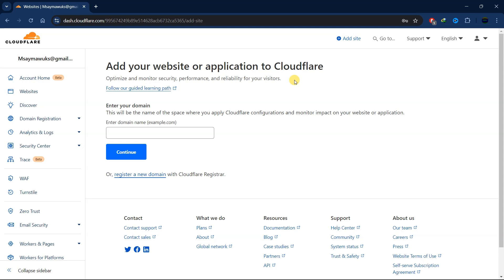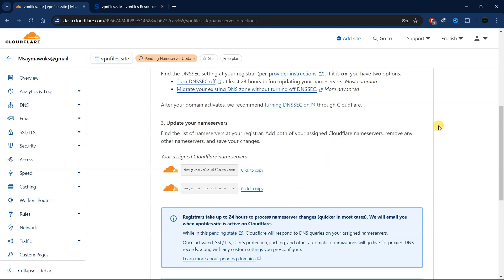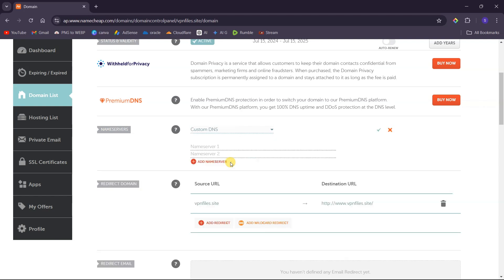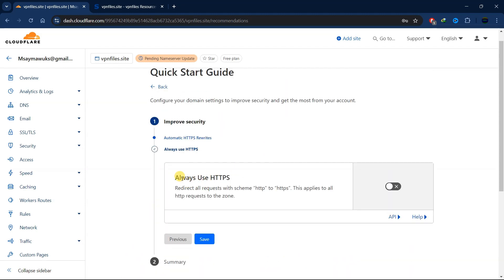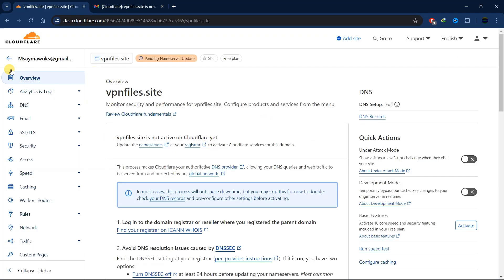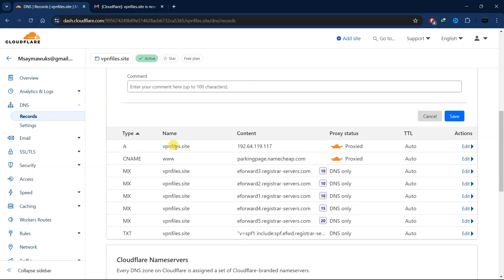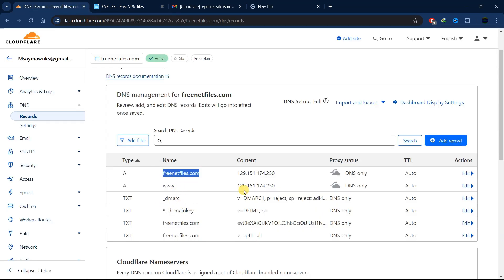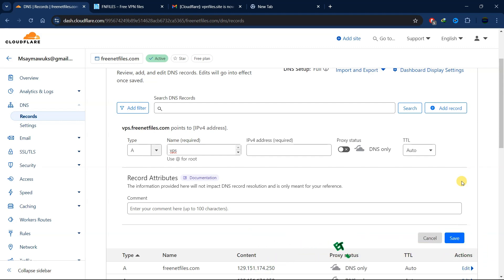How to add a website on Cloudflare in 2024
In this video, we’ll walk you through the entire process of adding your website to Cloudflare. This powerful platform offers a range of benefits, including improved website performance, enhanced security, and comprehensive analytics. Whether you're a beginner or an experienced webmaster, this guide will help you get started with Cloudflare quickly and easily.

What You’ll Learn:

The benefits of using Cloudflare for your website
Step-by-step instructions to add your website to Cloudflare
How to configure basic settings for optimal performance and security
Tips for managing your DNS settings through Cloudflare
Useful Links: